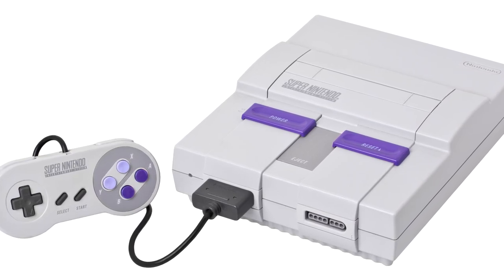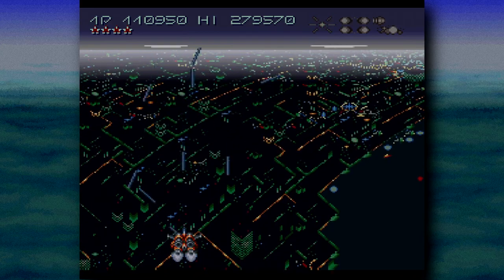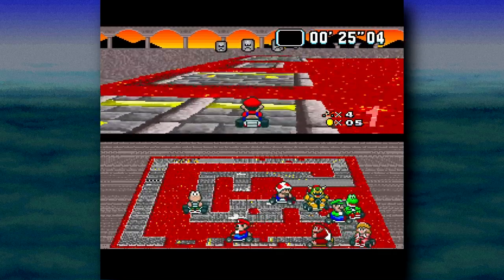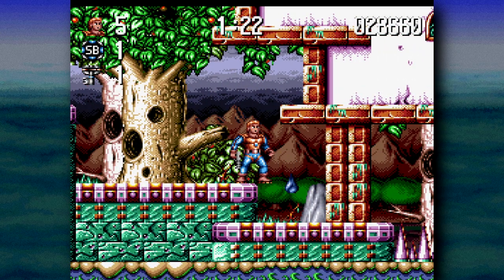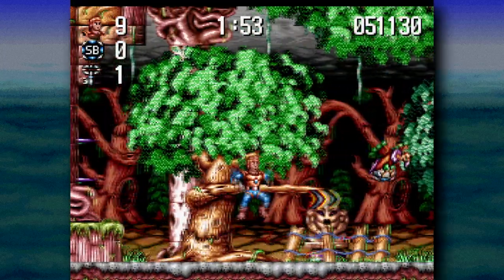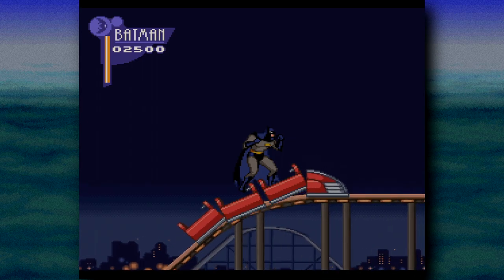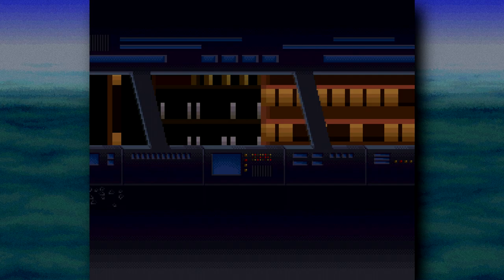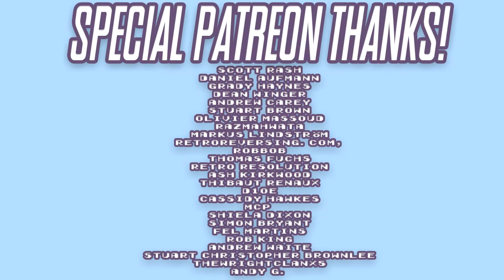SNES Limit Pushers That Do The Impossible - Technical Deep Dive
The SNES, again. Nintendo's 16-bit giant had a lot of impressive games and I'm going to take a look at a few that really push the system and seems to make it do the impossible. Games that do things the SNES shouldn't be able to do.

00:00 Intro
00:30 Axelay
05:56 Jim Power: The Lost Dimension in 3-D
11:15 Onizuka Katsuya Super Virtual Boxing
14:39 The Adventures of Batman And Robin
20:37 Ending waffle and Patreon Thanks